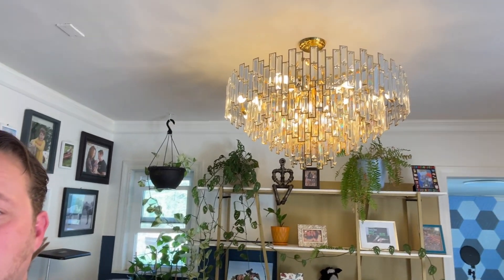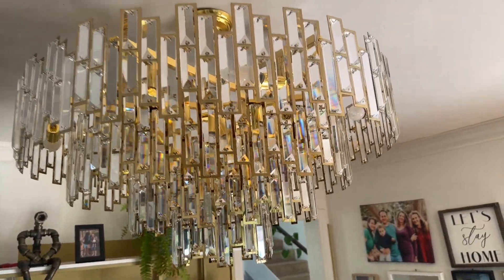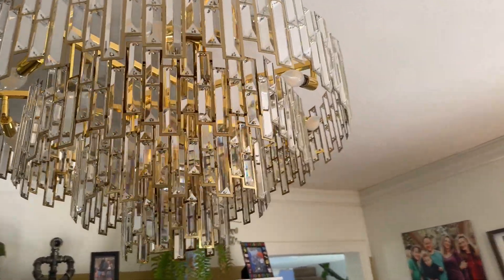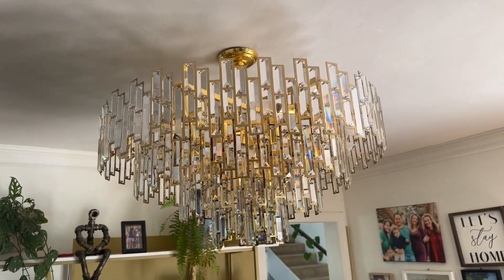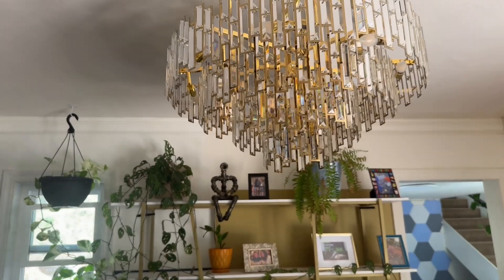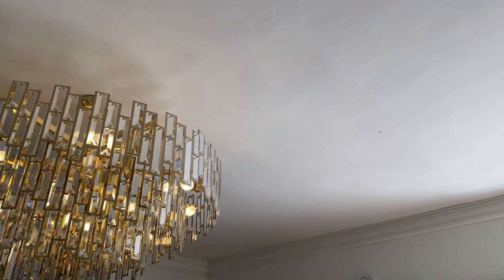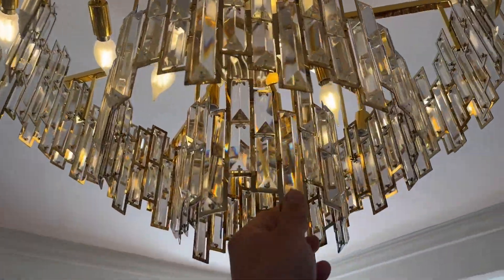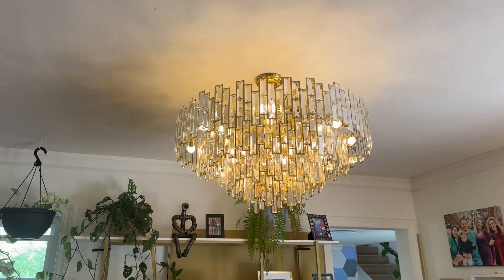LumaVibe 31.5'' Gold Crystal Chandelier Review! Looks Amazing!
Personal accounts